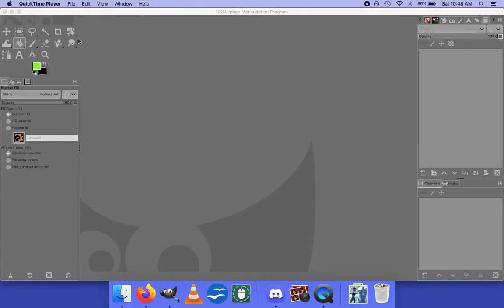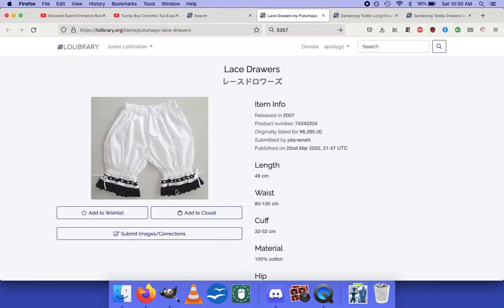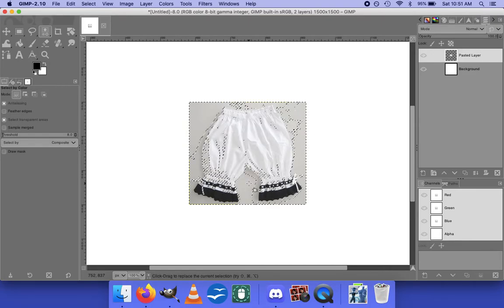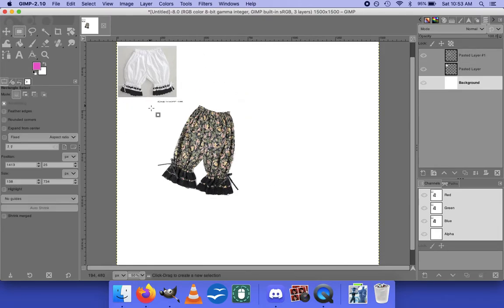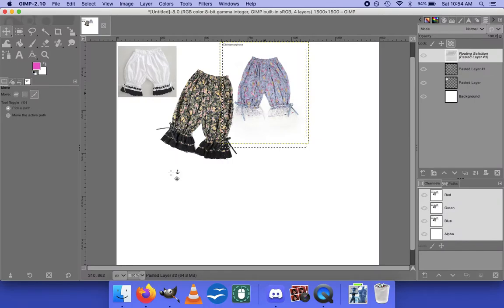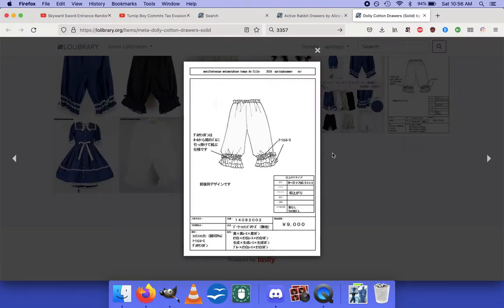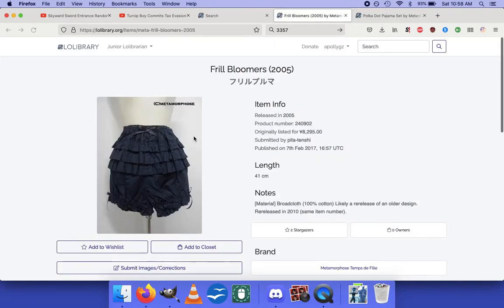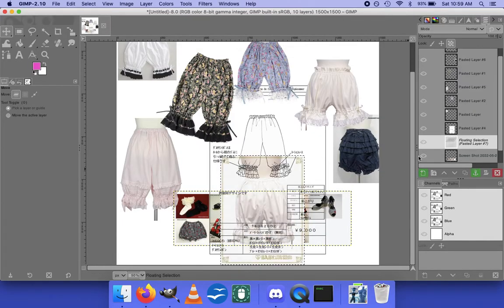Making a mood board in GIMP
Any way that you collect the images is valid. This is my way.